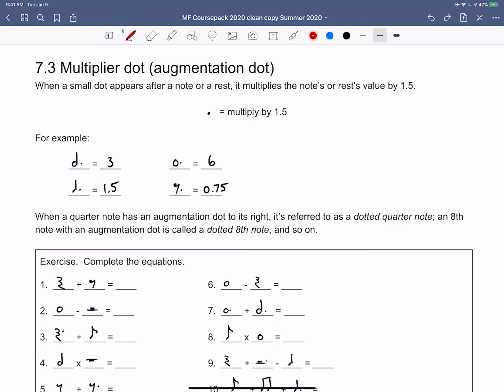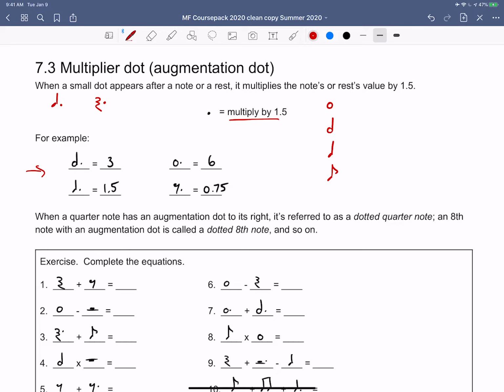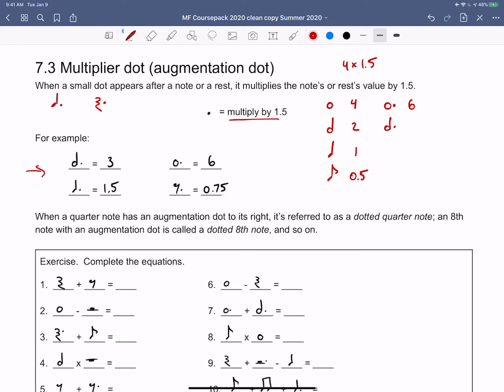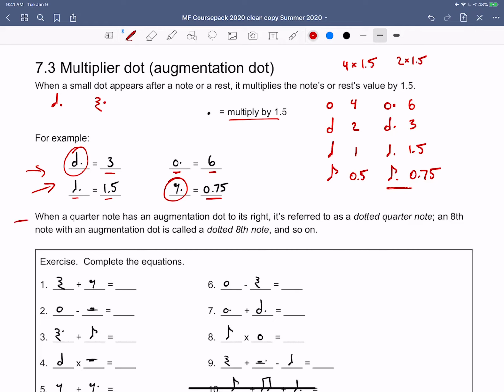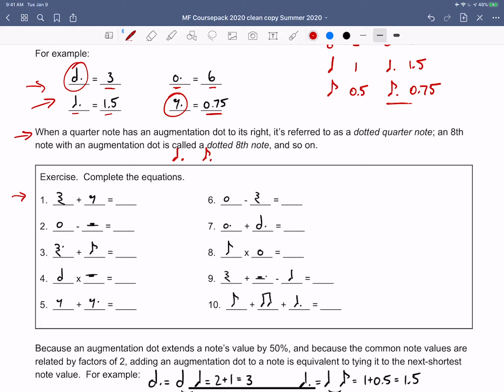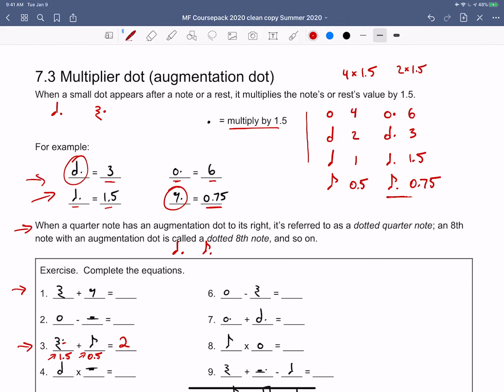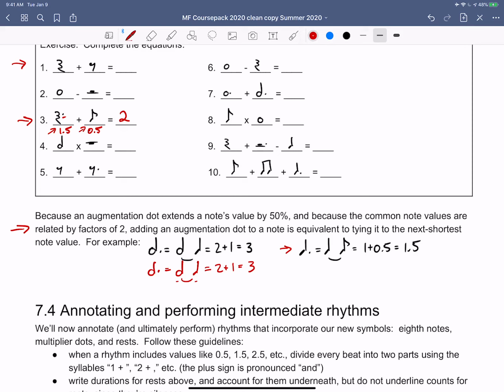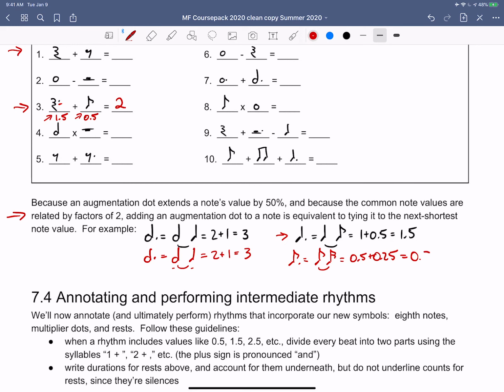Music Fundamentals 7.3